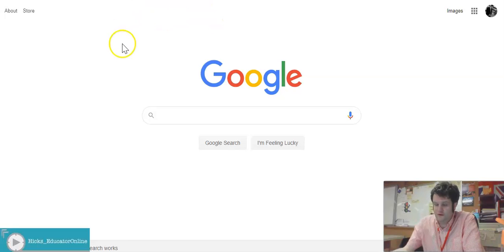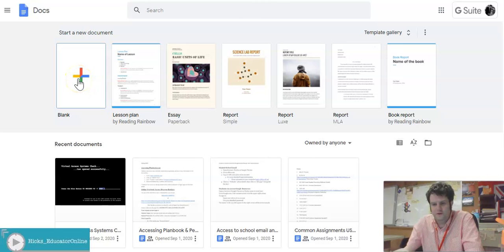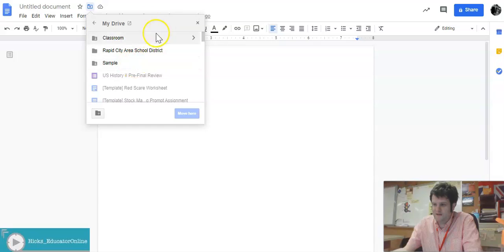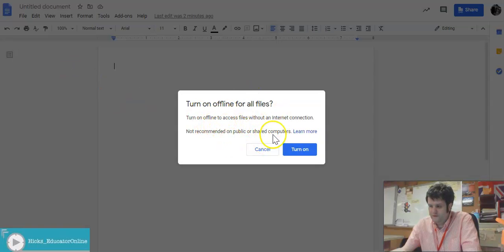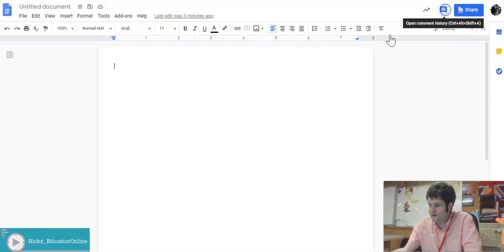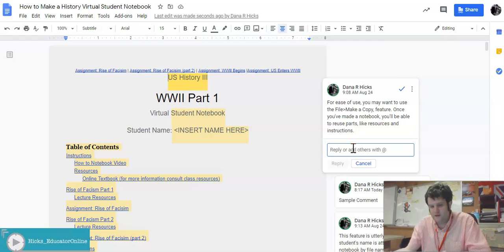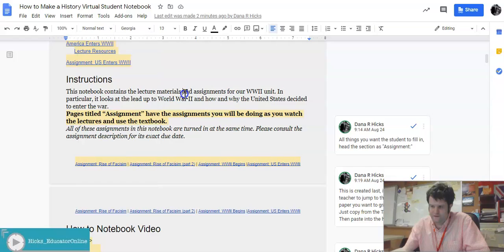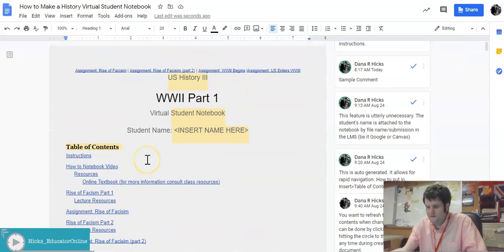Google Docs and Offline Google Docs Use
Exactly what it says on the tin.